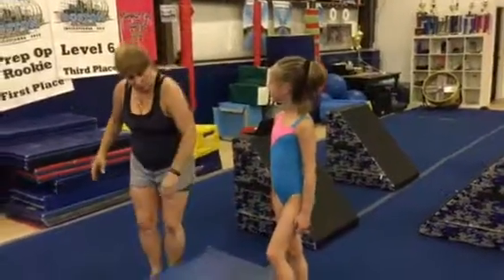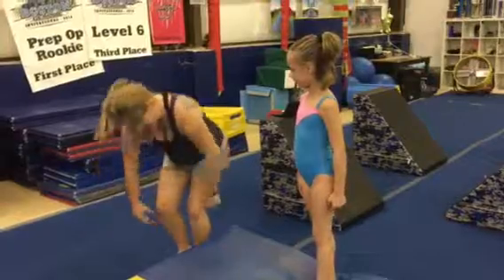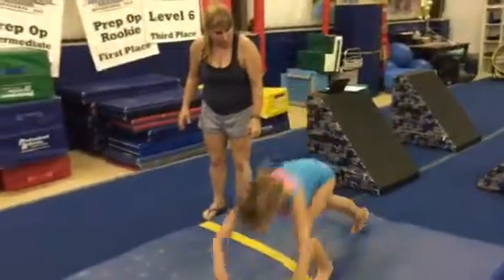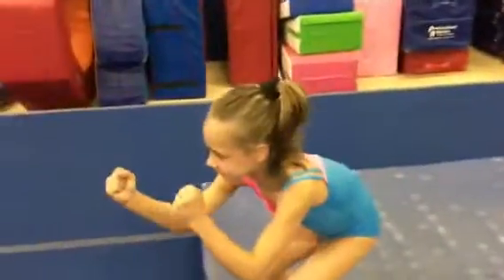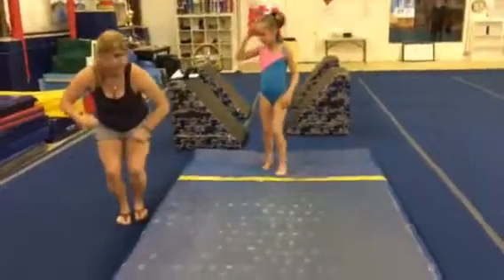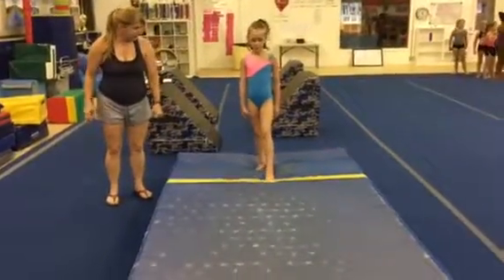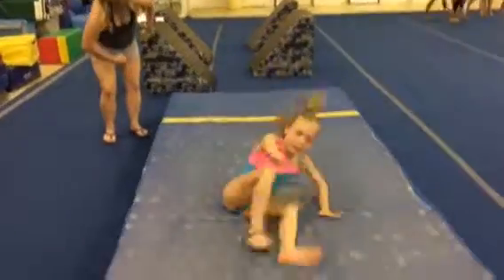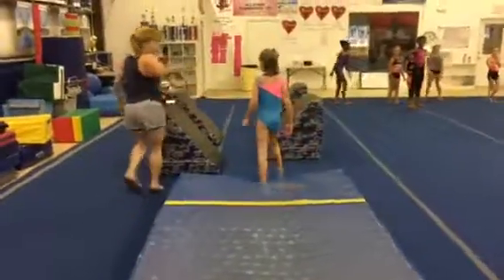Stunt squad -Shoulder roll to fighting pose